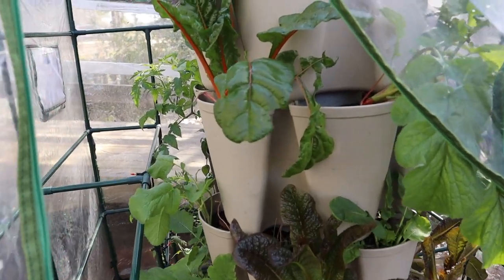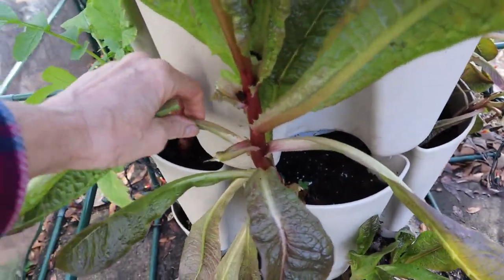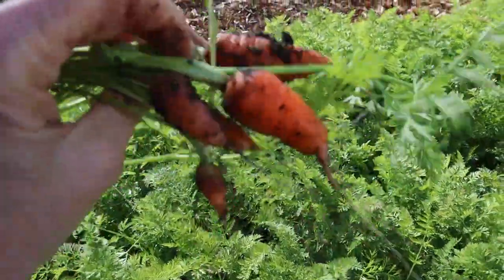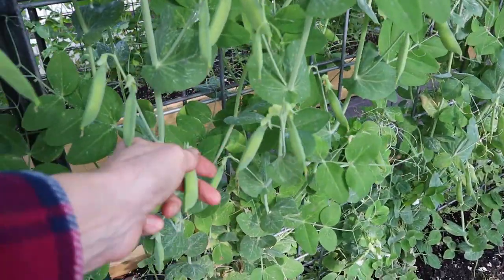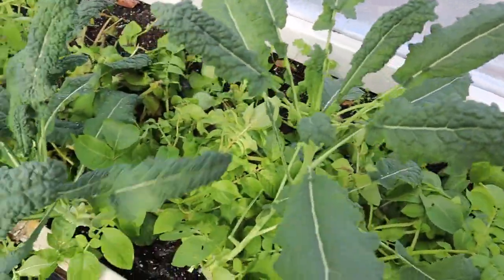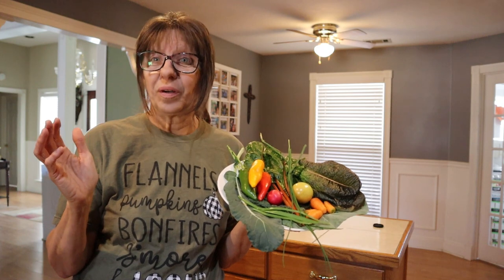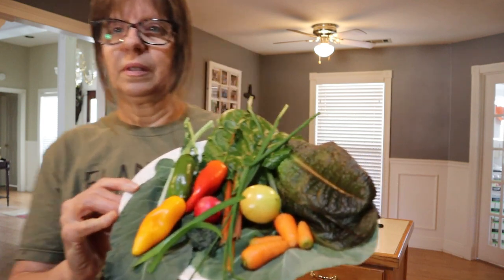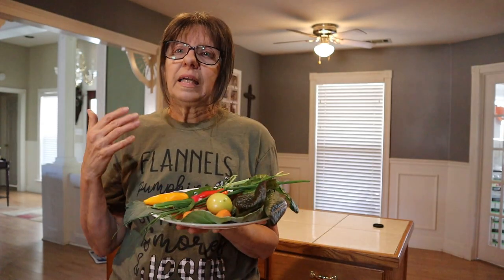What are You Going to EAT Today? CHALLENGE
Challenge to anyone who wants to participate. Go outside, see what you can eat fresh today. Then every day for 1 month, see what is available outside for you to eat fresh. Can you survive?

▶▬  MAILING ADDRESS▬
 Crazy Dazes